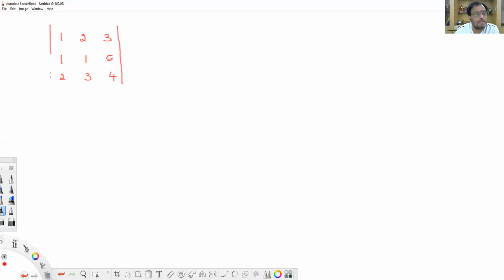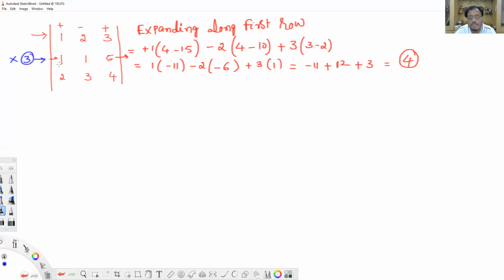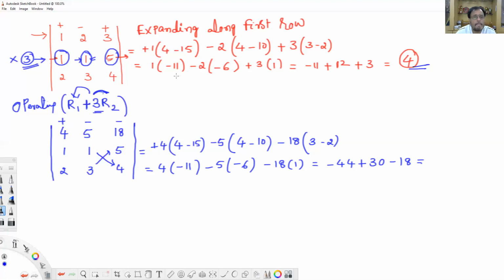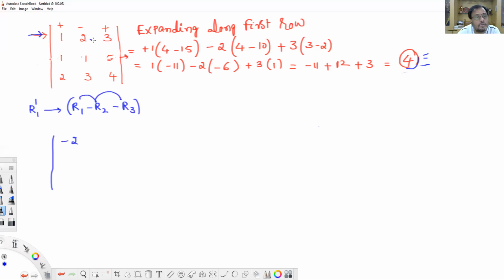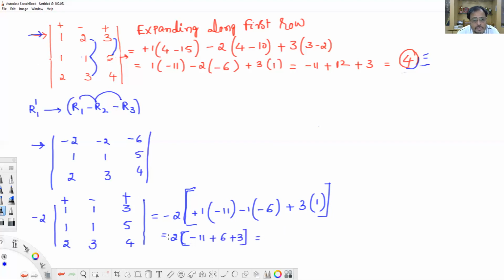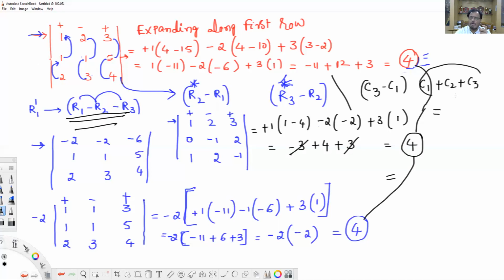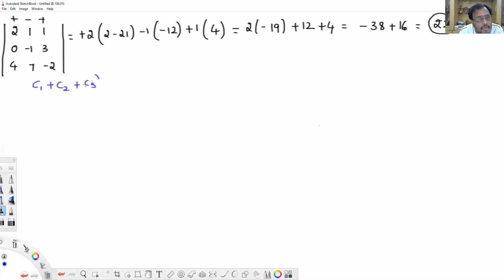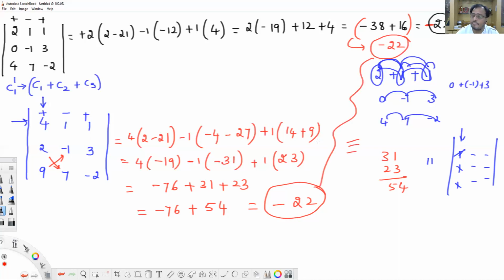DETERMINANTS LECTURE- 17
IDEA OF PROPERTY 7  THROUGH EXAMPLES
IN THIS VIDEO YOU WILL UNDERSTAND THE COMPLETE MEANING OF PROPERTY 7 THROUGH EXAMPLES